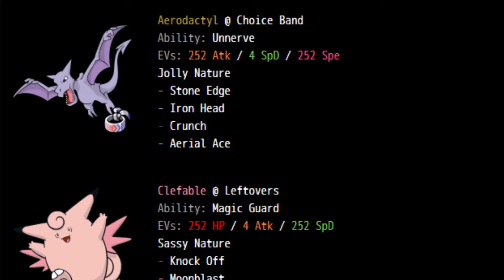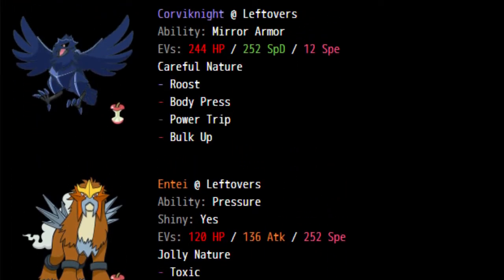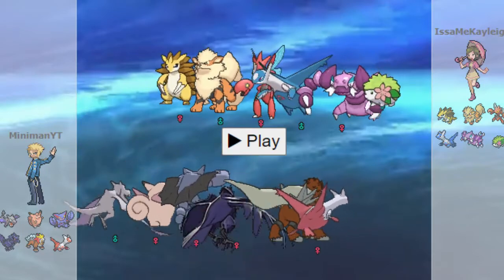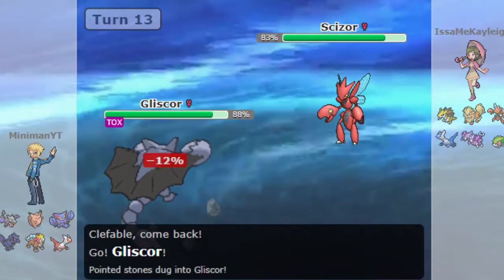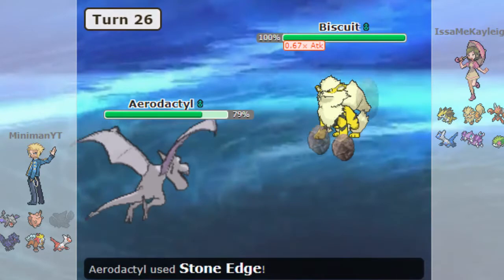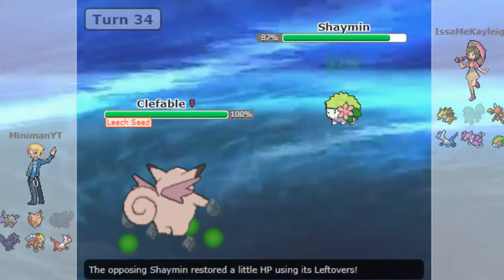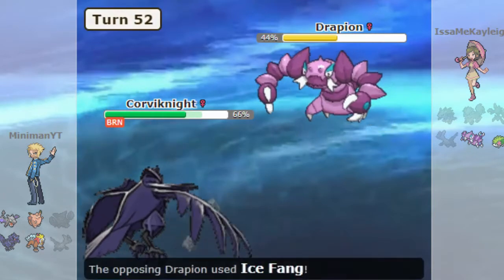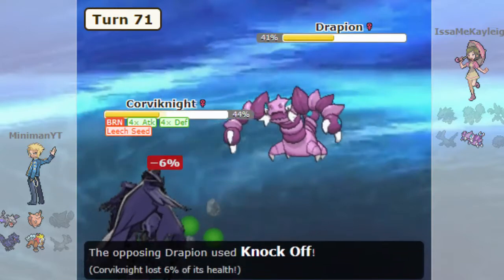Power Trip Corviknight!?! | EVIL Draft League Week 1 vs Best Friends Furrets